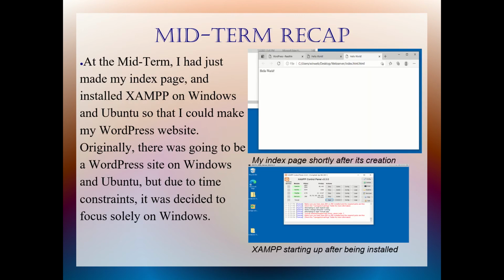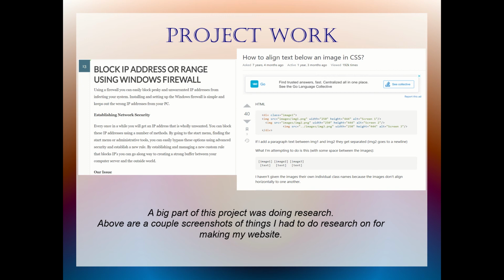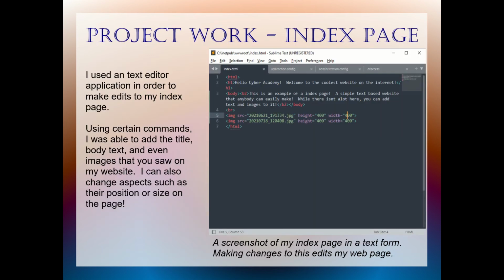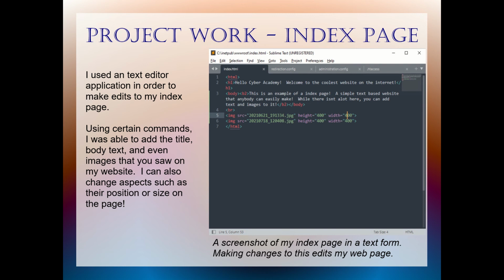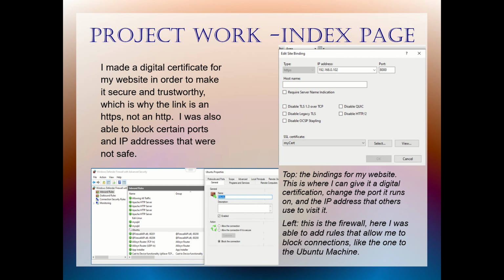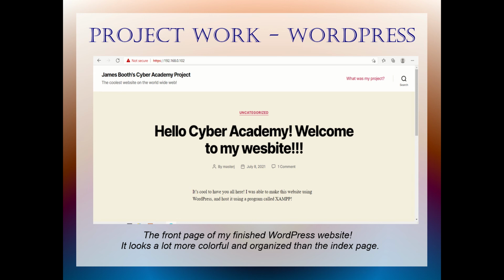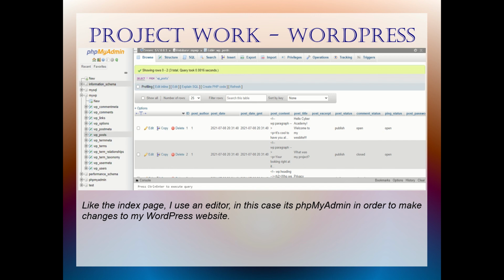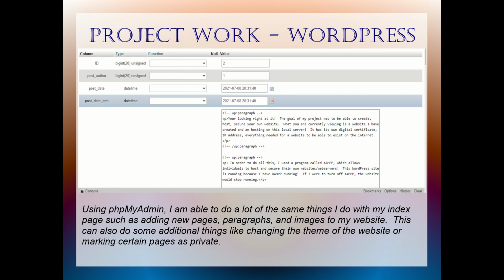James Booth Final Presentation Cyber Academy UCCS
My final presentatiuon for the Cyber Academy at UCCS!